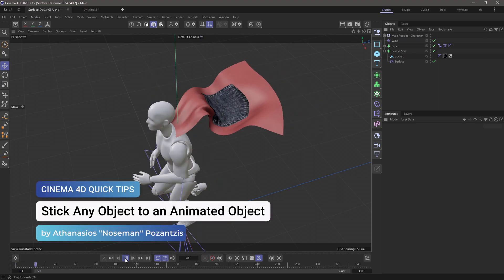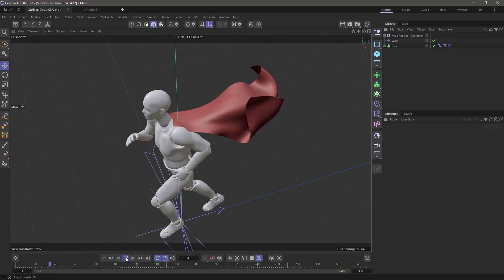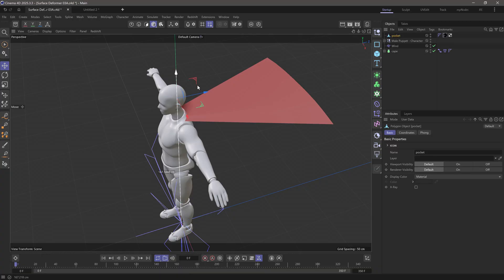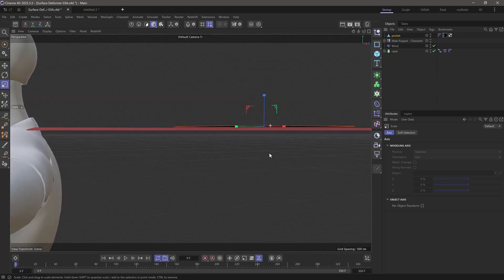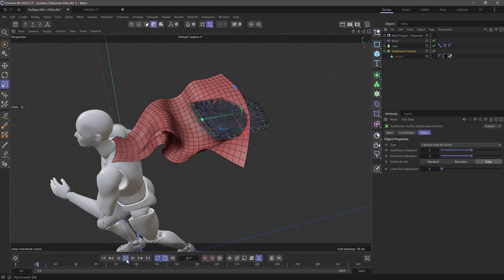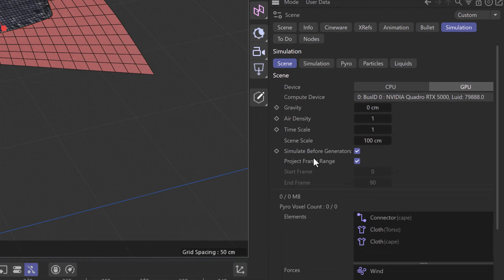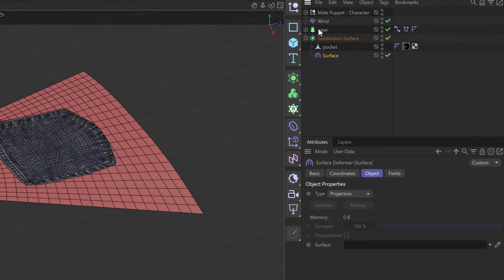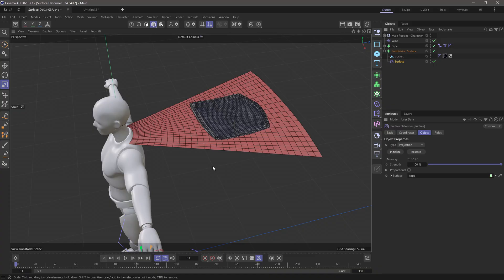C4DQuickTip 203: Stick any Object to an Animated Object in Cinema 4D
In this Quick Tip, Athanasios "Noseman" Pozantzis (@nosemangr) will show you how to Stick and Conform any mesh object to any other Animated Object using the Surface Deformer in Projection Mode.